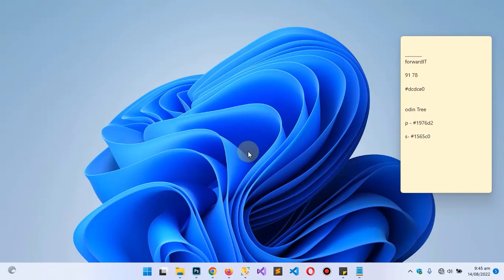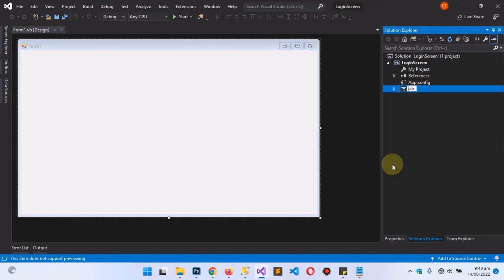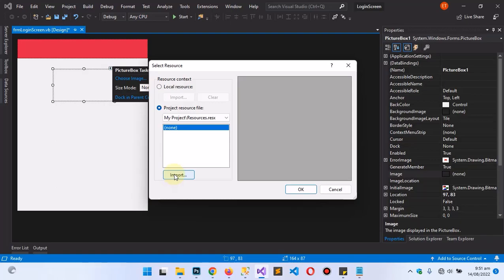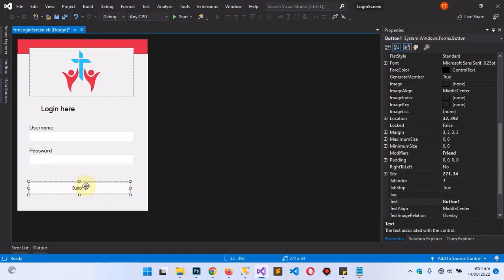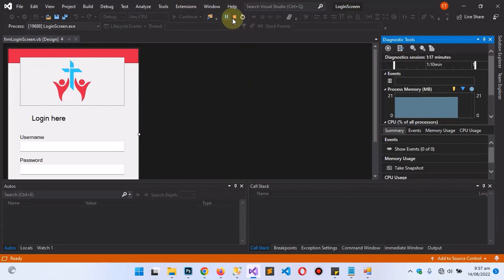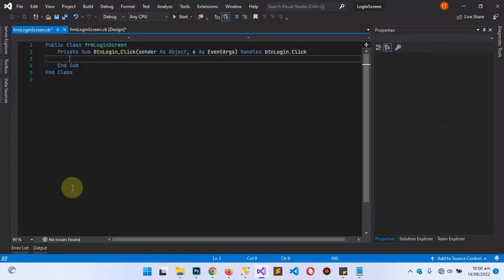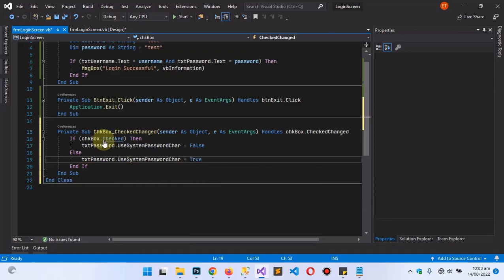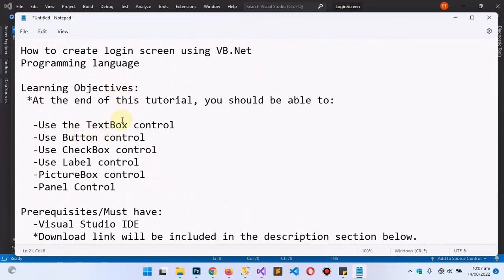Step-by-Step Visual Basic .NET Login Screen Tutorial | Series #2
In this tutorial, you will learn how to create a professional-looking login screen in Visual Basic .NET. Our step-by-step approach will guide you through the process of designing the user interface, adding functionality, and testing the end result. Whether you're a beginner or have some experience with Visual Basic .NET, this tutorial is the perfect resource to help you build a robust and user-friendly login screen. By the end of this tutorial, you will have a solid understanding of how to create a login screen in Visual Basic .NET and be able to apply your skills to other projects. So, let's get started!.

DevvLab VB.Net VisualBasic.Net. @kodeleapacademy